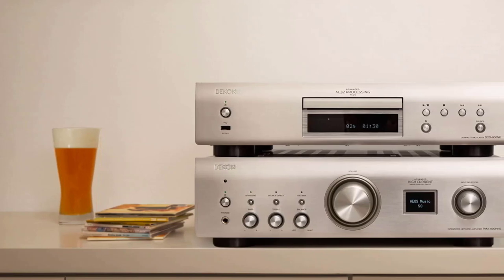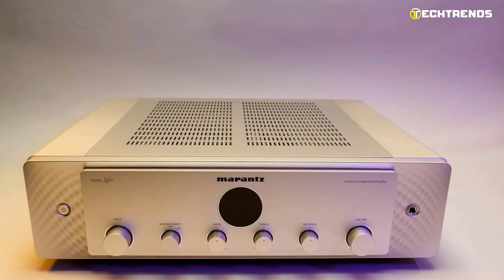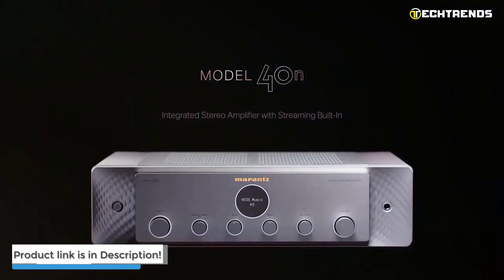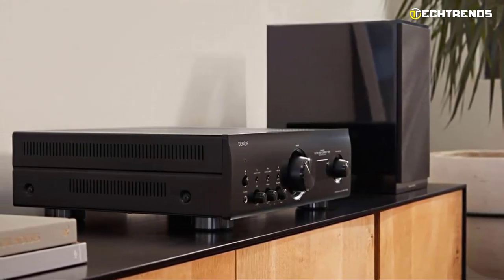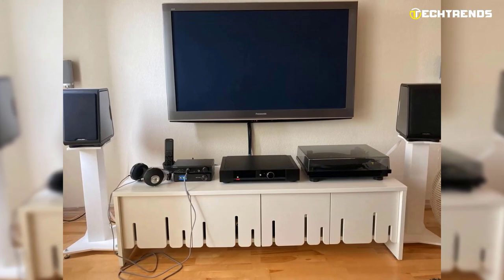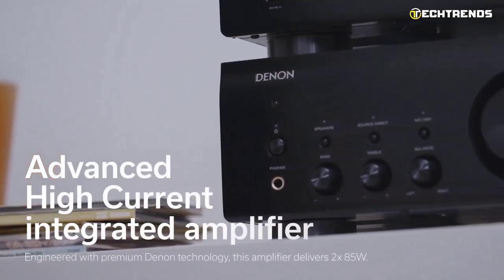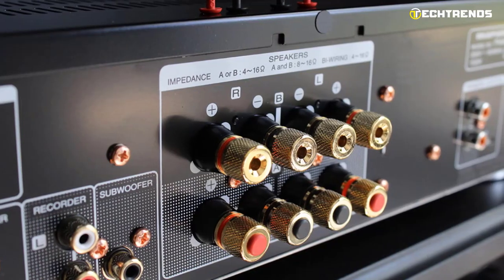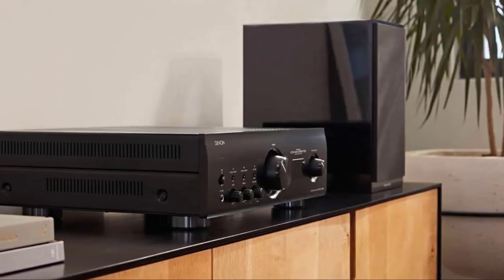Best Integrated Amplifier 2023 | Top 5 Best Amplifiers 2023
When building your first home stereo system, you need to consider adding an amplifier. An integrated amplifier combines a power amp and a preamp and is much easier to buy than looking for separate components. These devices offer a good combination of features and functions at a reasonable price.
In recent years, many integrated amplifiers have been released that combine the functionality of a traditional amplifier, DAC, and streaming player that offer both wired and wireless connectivity.
This video will show you the 5 Best Integrated Amplifiers in 2023.
Best Integrated Amplifier 2023

Introduction - 00:00

01:21 - 1. Marantz Model 40n
03:11 - 2. Denon PMA-1700NE
05:01 - 3. Rega Elex-R
06:44 - 4. Denon PMA-900HNE
08:29 - 5. Marantz PM6007